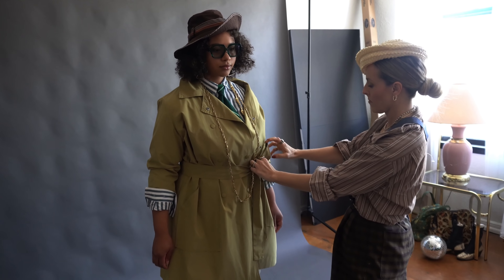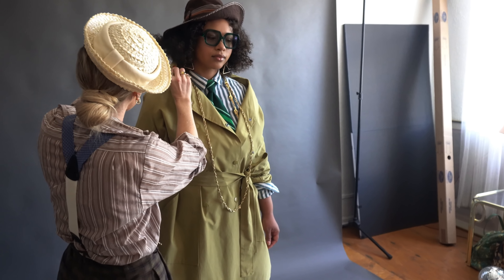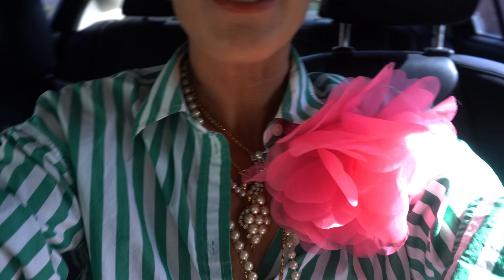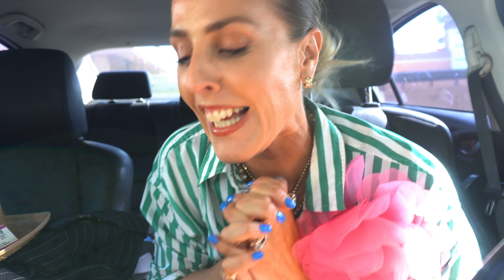THRIFTING FOR SPRING TRENDS/ ACCESSORIES EDITION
Come thrift with me for spring trends with a focus on spring accessories! I'm sharing my thoughts on the accessories for spring and then we head to thrift store to thrift for accessories to add to my spring closet.

Stoned Rose Lipstick
Hot Gossip Lip Liner